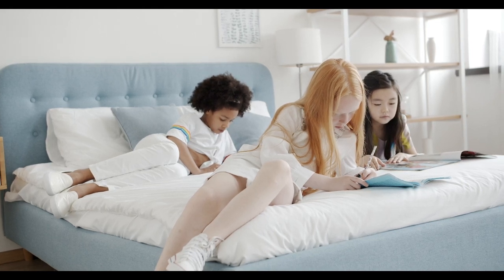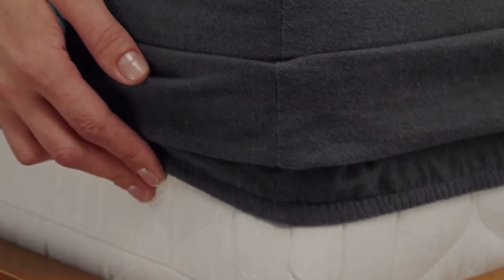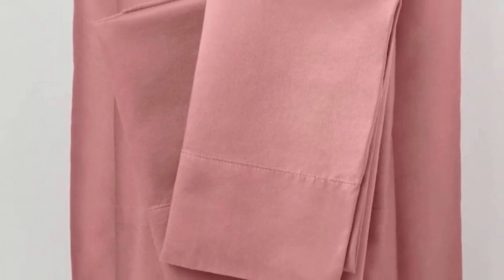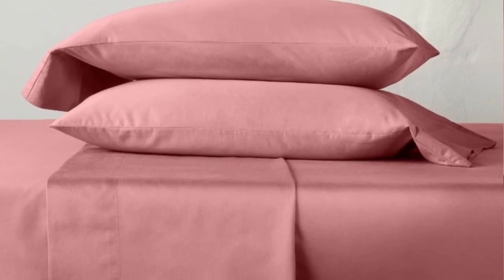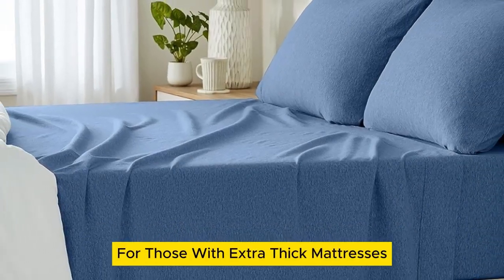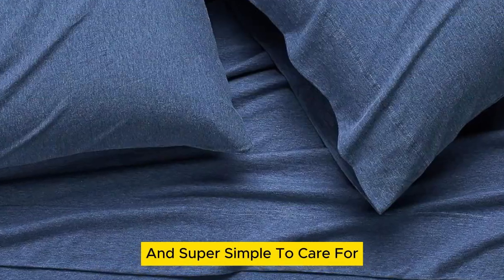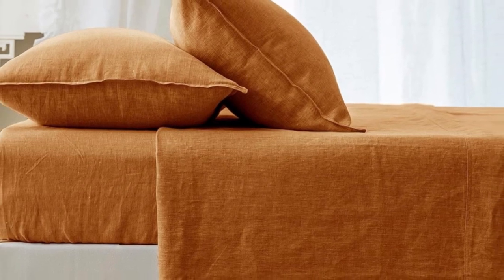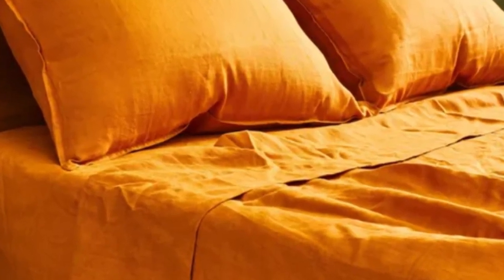Top 5 Best affordable bed sheets Reviews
In this video we will show Top 5 Best affordable bed sheets Reviews, Mellanni Cotton Flannel Sheets, Casaluna Washed Supima Percale Sheet Set, Amazon Basics Cotton Jersey Sheet Set, California Design Den Cotton Sateen Sheet Set, Everly Hemp Sheet Set

 👉 Best 5 Cotton Sheets On Amazon Lists:

1) Mellanni Cotton Flannel Sheets

2) Casaluna Washed Supima Percale Sheet Set

3) Amazon Basics Cotton Jersey Sheet Set

4) California Design Den Cotton Sateen Sheet Set

5) Everly Hemp Sheet Set

In this video we'll be comparing the Top 5 Best affordable bed sheets that are designed for different kinds of users. We will take into account performance features and price so you can decide which is best for you. All the products on our list were selected based on their own inherent strengths and features.

We'll be comparing the Mellanni Cotton Flannel Sheets, Casaluna Washed Supima Percale Sheet Set, Amazon Basics Cotton Jersey Sheet Set, California Design Den Cotton Sateen Sheet Set, Everly Hemp Sheet Set; which are all great options if you're in the market for a best Sheets.

0:00 - Intro
0:18 - Mellanni Cotton Flannel Sheets
1:25 - Casaluna Washed Supima Percale Sheet Set
3:49 - Amazon Basics Cotton Jersey Sheet Set
4:47 - California Design Den Cotton Sateen Sheet Set
6:00 - Everly Hemp Sheet Set